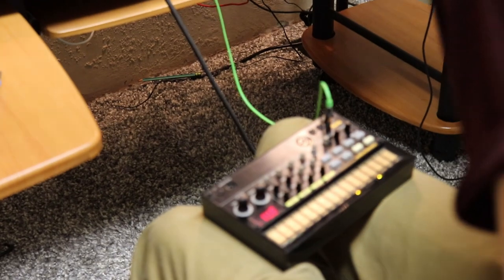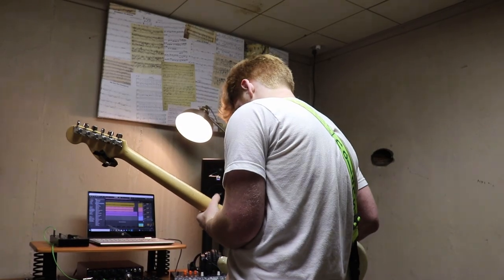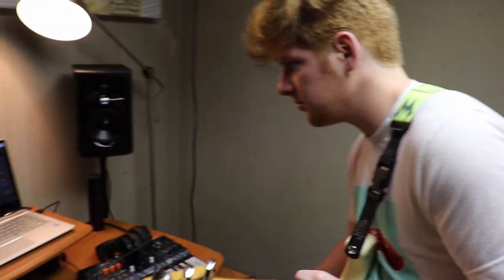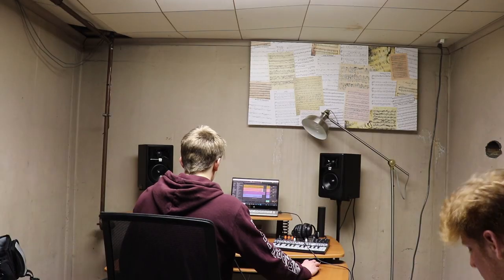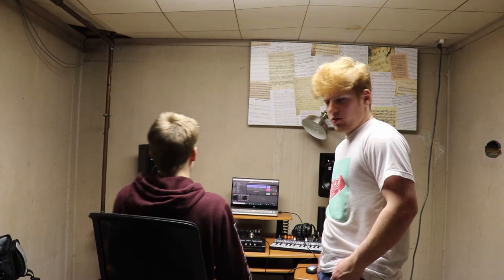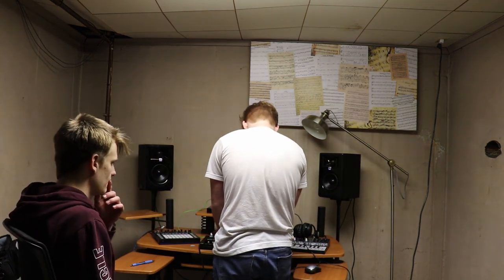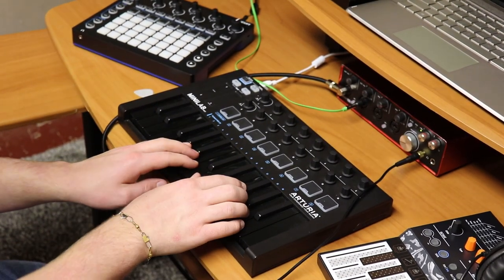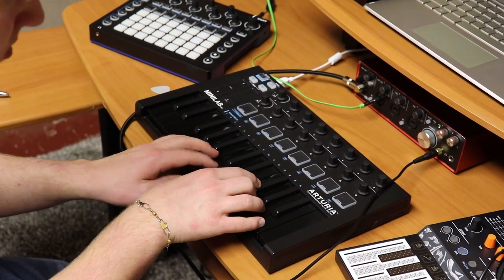My First Music VLOG! - Beatmaking VLOG #1 (feat. Gene MW)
So I finally decided I wanted to make a vlog where I show you guys how I make music. Hopefully this felt organic and unique. If you enjoyed this video, let me know what you thought in the comment section! And like the video as well - it's free and it helps me out! Also think about checking out Gene MW's channel - he just did a 25 subscriber special!